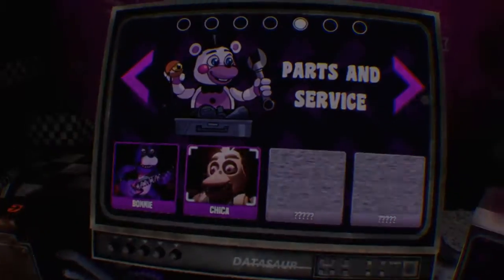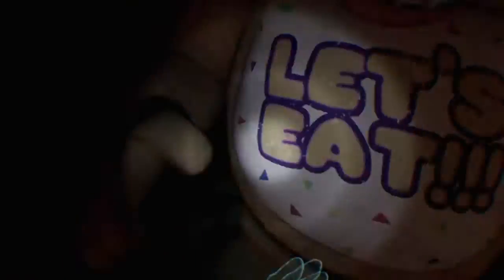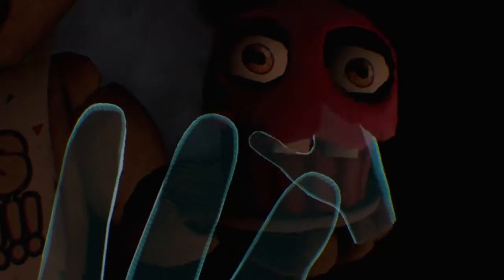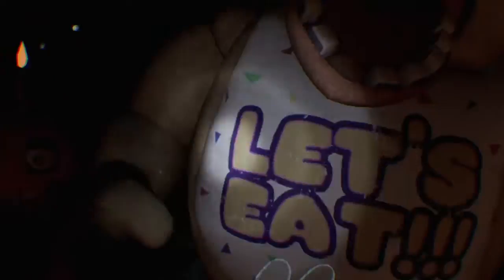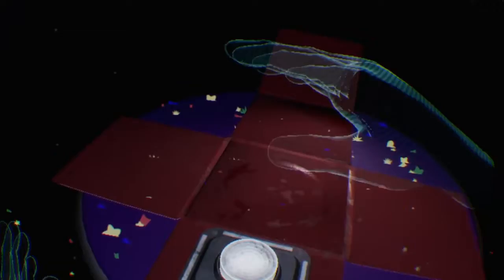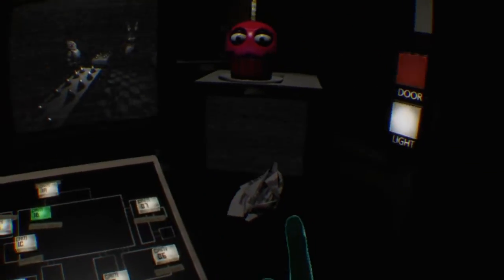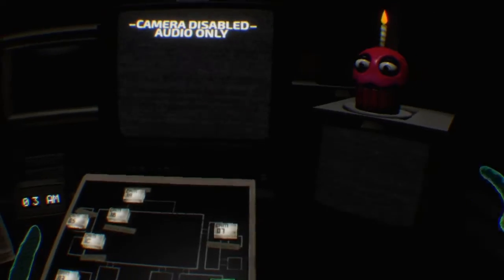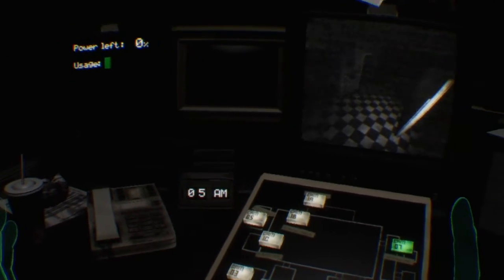"I KEEP GETTING JUMPSCARED" FNAF PSVR Help Wanted